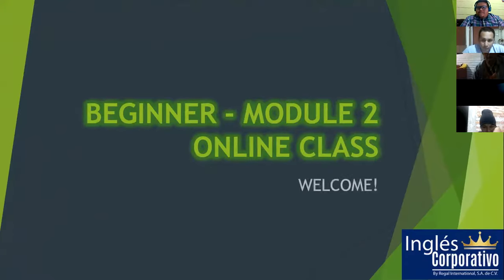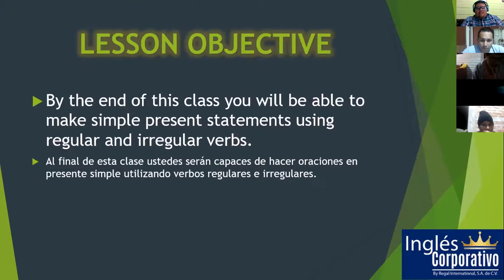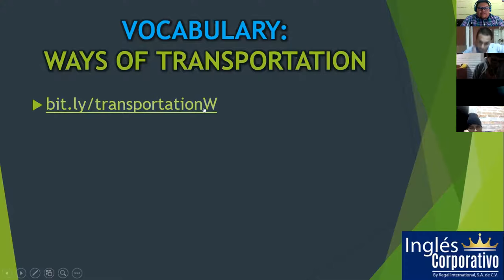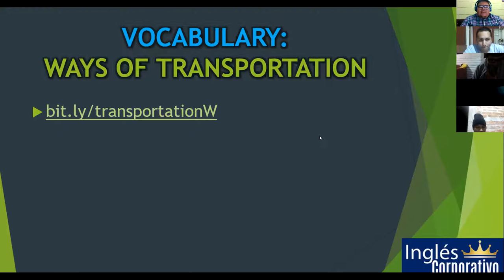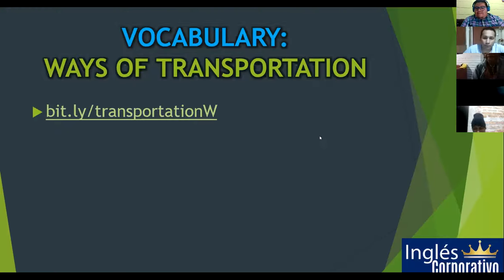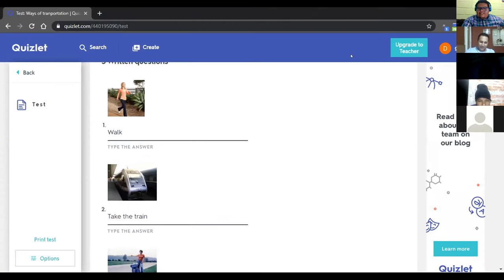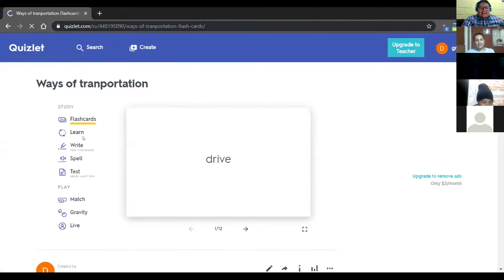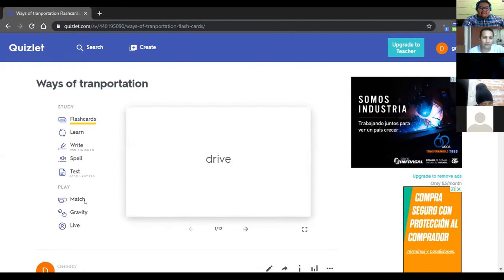Ingles Corporativo- Oct. 14 - Transportation (PART 1)